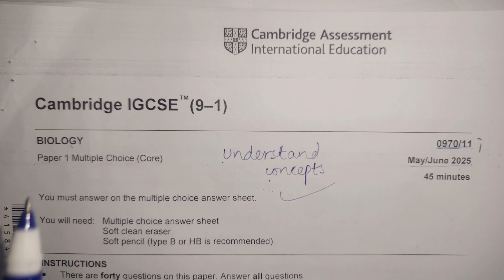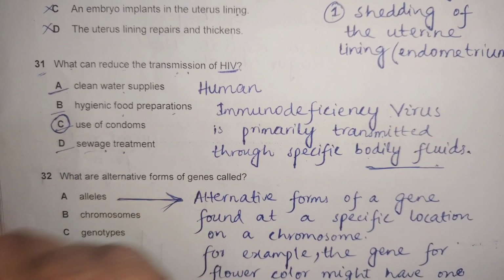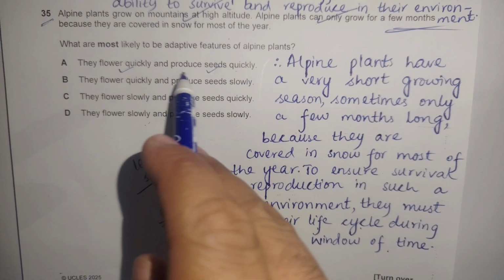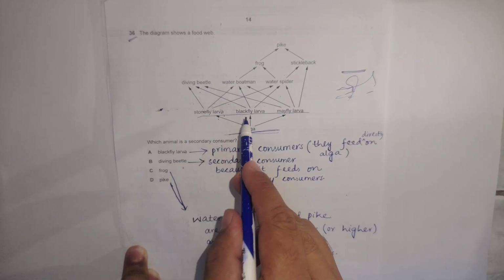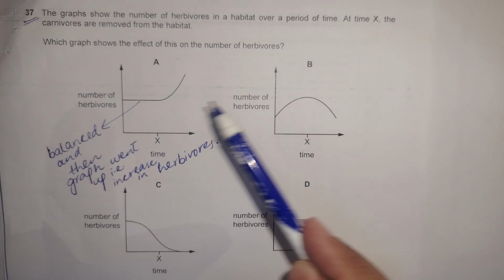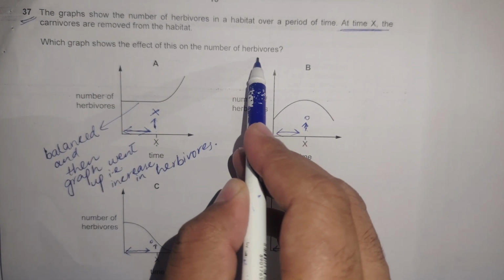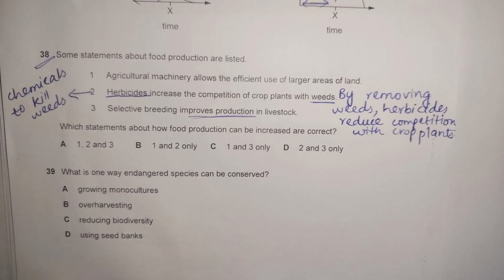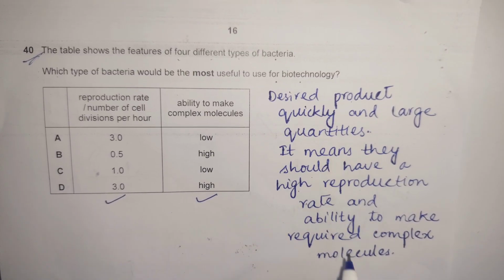IGCSE Biology 9–1 (0970/11) | Multiple Choice Questions | May/June 2025 | Part 4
Welcome to IGCSE Biology 9–1 (0970/11) Multiple Choice Questions – Part 4, specially designed for students preparing for the Cambridge IGCSE May/June 2025 examinations.

This video focuses on exam-standard MCQs that reflect the latest Cambridge assessment style, helping you build accuracy, speed, and confidence. Each question challenges your understanding and trains you to avoid common exam mistakes.

📌 This video is perfect for:
• IGCSE Biology Paper 1 revision
• MCQ practice for Cambridge exams
• Strengthening core Biology concepts
• Self-study and last-minute revision
• Students aiming for A / Grade 9*

Topics covered align closely with the official syllabus, making this session an essential part of your exam preparation strategy.

🎯 Practice smart, revise efficiently, and master Cambridge Biology step by step.

Master Your Cambridge | Learn with Confidence, Score with Excellence